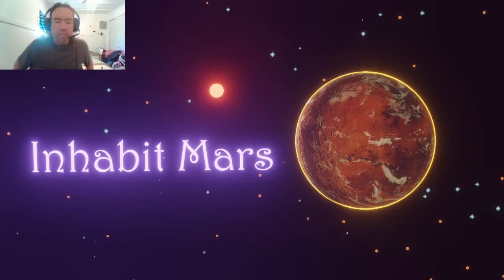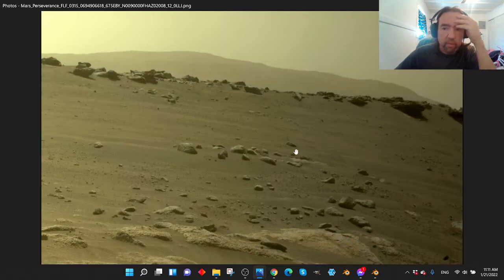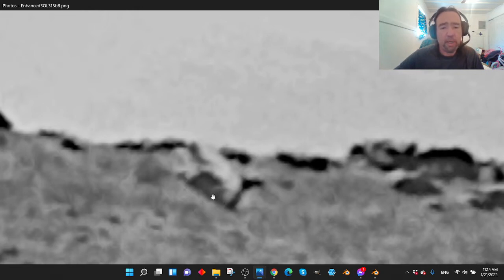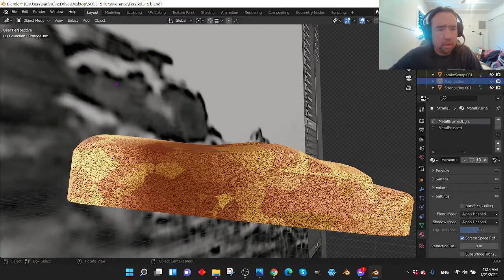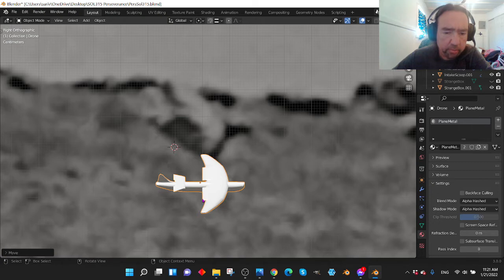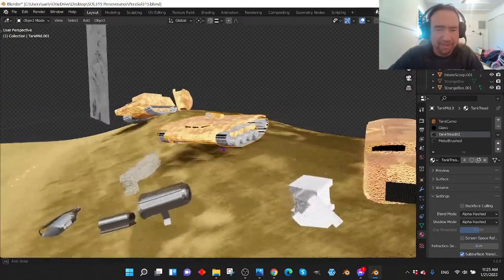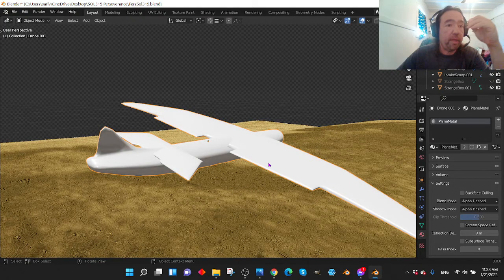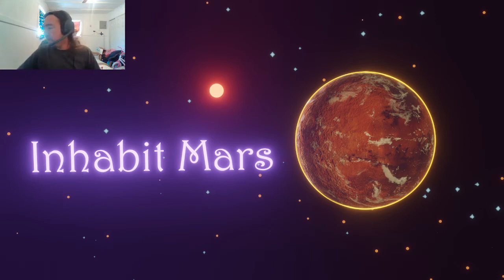Mars At War! Wings of War!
Here are some interesting objects that we found in our image from Perseverance SOL315 that we modeled in 3d using Blender. Please check out the original video released by Mars Anomalies and Beyond.

Mars Anomalies and Beyond
Perseverance Rover Finds Evidence Of Intelligent Life On Mars! ~ 1/11/2022